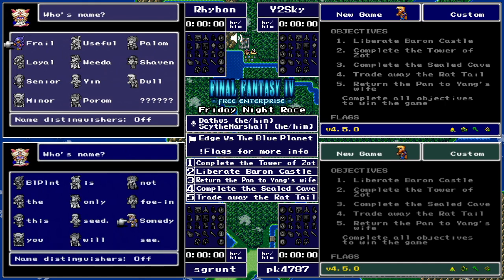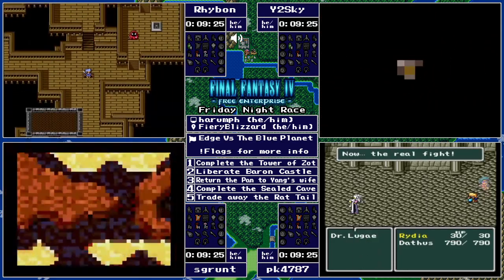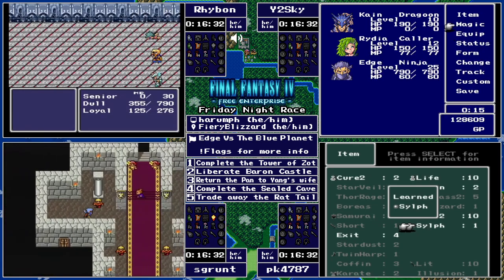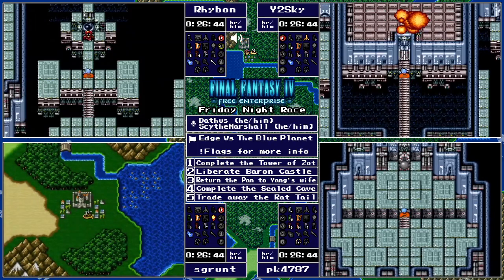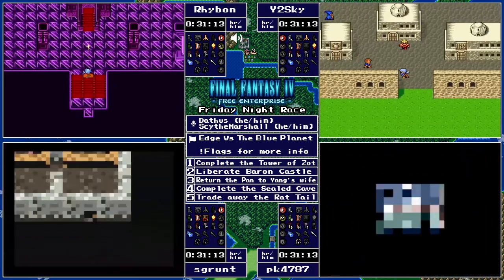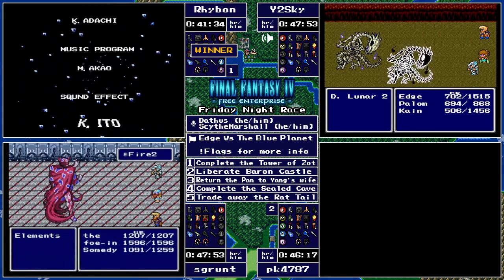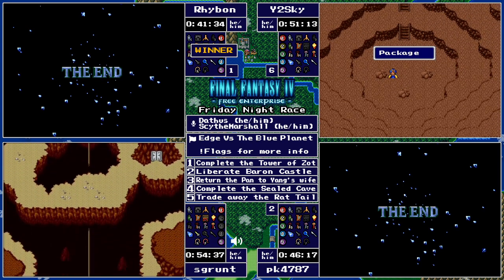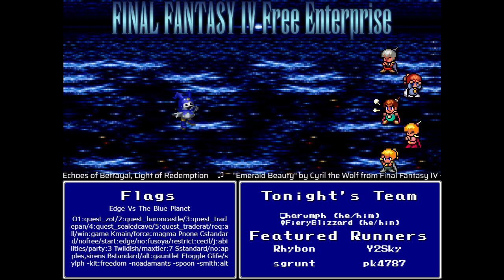FF4FE Friday Night Community Race - 6/17/22 - Edge Vs The Blue Planet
FF4FE Friday Night Community Race for 6/17/22